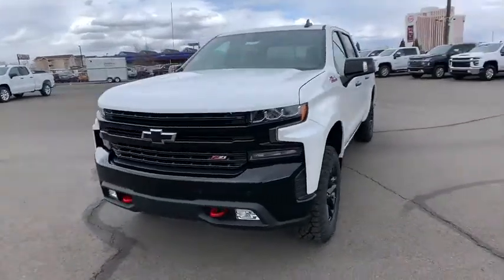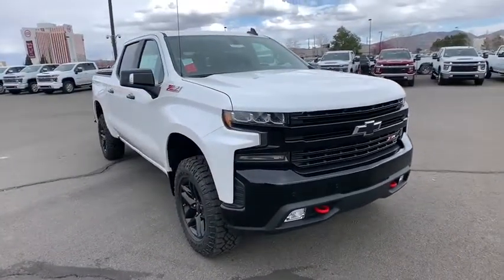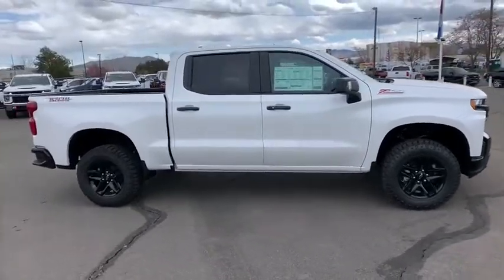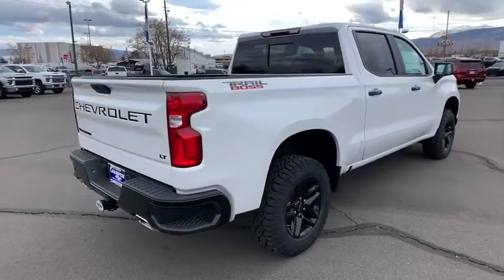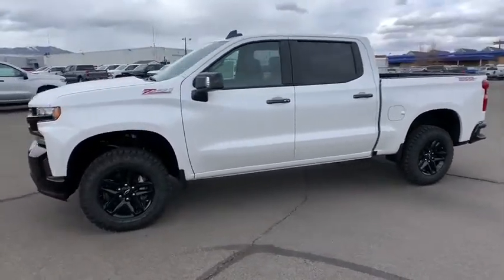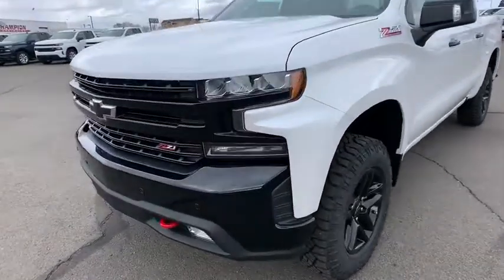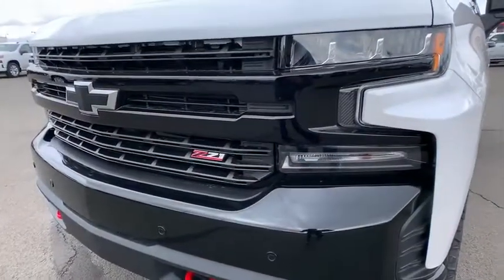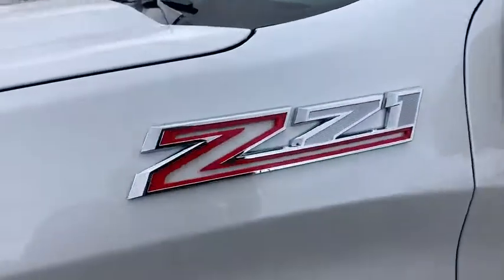2020 Chevrolet Silverado 1500 Carson City, Reno, Yerington, Northern Nevada, Elko, NV 20-0497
Iridescent Pearl Tricoat New 2020 Chevrolet Silverado 1500 available in Carson City, Nevada at Champion Chevrolet Reno. Servicing the Reno, Yerington, Northern Nevada, Elko, NV area.
2020 Chevrolet Silverado 1500 LT Trail Boss - Stock#: 20-0497 - VIN#: 3GCPYFED8LG214952

IRIDESCENT PEARL TRICOAT,BOSE SOUND SYSTEM  PREMIUM 7-SPEAKER SYSTEM  with Richbass woofer,TIRES  LT275/65R18C MT BLACKWALL GOODYEAR WRANGLER DURATRAC  (STD),WHEELS  18 X 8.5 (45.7 CM X 21.6 CM) HIGH GLOSS BLACK PAINTED ALUMINUM  (STD),REAR AXLE  3.23 RATIO,AIR CONDITIONING  DUAL-ZONE AUTOMATIC CLIMATE CONTROL,LANE CHANGE ALERT WITH SIDE BLIND ZONE ALERT,LICENSE PLATE KIT  FRONT,TRANSMISSION  10-SPEED AUTOMATIC  ELECTRONICALLY CONTROLLED  with overdrive and tow/haul mode. Includes Cruise Grade Braking and Powertrain Grade Braking (STD),POWER OUTLET  INSTRUMENT PANEL  120-VOLT  (400 watts shared with (KC9) bed mounted power outlet),JET BLACK  CLOTH SEAT TRIM,HD REAR VISION CAMERA,CONVENIENCE PACKAGE II  includes (UG1) Universal Home Remote  (A48) rear sliding power window  (KI4) 120-volt power outlet  (KC9) 120-volt bed-mounted power outlet  (IOS) Chevrolet Infotainment System with 8 diagonal color touch-screen with (MCR) USB ports  SiriusXM with 360L  (U2L) HD radio and (UVB) HD Rear Vision Camera Includes (UQA) Bose Premium Sound System.),USB PORTS (INSIDE CONSOLE WITH BUCKET SEATS)  2  also includes 1 SD card reader and auxiliary jack,FRONT AND REAR PARK ASSIST  ULTRASONIC,CENTER CONSOLE  FLOOR-MOUNTED  with cup holders  cell phone storage  power cord management  hanging file folder capability,SIRIUSXM RADIO,LPO  BLACK TAILGATE LETTERING,SEATS  FRONT BUCKET  with center console,SEAT ADJUSTER  DRIVER 10-WAY POWER INCLUDING LUMBAR,POWER OUTLET  BED MOUNTED  120-VOLT  (400 watts shared with (KI4) instrument panel mounted power outlet),WINDOW  POWER  REAR SLIDING  with rear defogger,UNIVERSAL HOME REMOTE,WHEELHOUSE LINERS  REAR,CONVENIENCE PACKAGE WITH BUCKET SEATS  includes (A50) bucket seats  (D07) center console  (CJ2) dual-zone automatic climate control  (A2X) 10-way power driver seat including power lumbar  (KA1) heated driver and passenger seats  (KI3) heated steering wheel and (N37) manual tilt-telescoping steering column; Crew Cab models include (R7O) Cloth Rear Seat with Storage Package and includes (SNR) Up-level Rear Seat with Storage Package.,BED PROTECTION PACKAGE  includes (B1J) wheel house liners and (CGN) Chevytec spray-on bedliner,ADVANCED TRAILERING SYSTEM  includes checklist  trailer maintenance reminders  trailer security alerts  trailer mileage  tow/haul reminder  trailer electrical diagnostics and Trailer Tire Pressure Monitor System module,TRAILER BRAKE CONTROLLER  INTEGRATED,CHEVYTEC SPRAY-ON BEDLINER  BLACK WITH CHEVROLET LOGO  (does not include spray-on liner on tailgate due to Black composite inner panel),ENGINE  5.3L ECOTEC3 V8  (355 hp [265 kW] @ 5600 rpm  383 lb-ft of torque [518 Nm] @ 4100 rpm); featuring all-new Dynamic Fuel Management that enables the engine to operate in 17 different patterns between 2 and 8 cylinders  depending on demand  to optimize power delivery and efficiency (STD),RADIO  HD,REAR CROSS TRAFFIC ALERT,SAFETY PACKAGE  includes (UD5) Front and Rear Park Assist  (UKC) Lane Change Alert with Side Blind Zone Alert and (UFG) Rear Cross Traffic Alert (Includes Perimeter Lighting.,LPO  DARK ESSENTIALS PACKAGE  includes (RIK) Black Silverado nameplates  along with where applicable  Black Custom/LT/LTZ/RST/6.2L/Duramax badges  LPO  LPO and (SB7) Black tailgate CHEVROLET lettering  LPO,STEERING COLUMN  MANUAL TILT AND TELESCOPING,STEERING WHEEL  HEATED,LPO  BLACK NAMEPLATES,LT TRAIL BOSS PREFERRED EQUIPMENT GROUP  includes standard equipment,TIRE  SPARE 265/70R17SL ALL-SEASON  BLACKWALL  (STD),ADVANCED TRAILERING PACKAGE  includes (PZ8) Hitch Guidance with Hitch View  (U1D) Advanced Trailering System and (JL1) trailer brake controller,SEAT  CLOTH REAR WITH STORAGE PACKAGE  60/40 folding bench for Crew Cab models  includes seatback storage on left and right side  center fold out armrest with 2 cupholders  (includes child seat top tether anchor),HITCH GUIDANCE WITH HITCH VIEW,LPO  UNDERSEAT STORAGE,AUDIO SYSTEM  CHEVROLET INFOTAINMENT 3 PLUS SYSTEM  8 diagonal HD color touchscreen  AM/FM stereo  Bluetooth audio streaming for 2 active devices  Apple CarPlay and Android Auto capable  voice recognition  in-vehicle apps  cloud connected personalization for select infotainment and vehicle settings. Dealer upgradeable to embedded navigation. Subscription required for enhanced and connected services after trial period.,SEATING  HEATED DRIVER AND FRONT OUTBOARD PASSENGER,Tow Hitch,Locking/Limited S